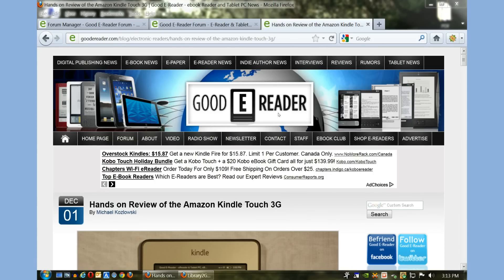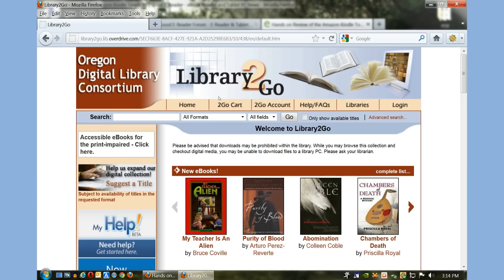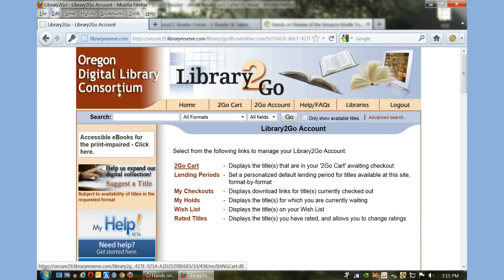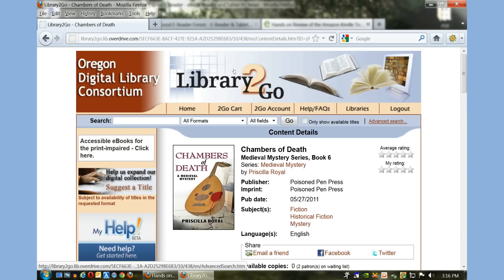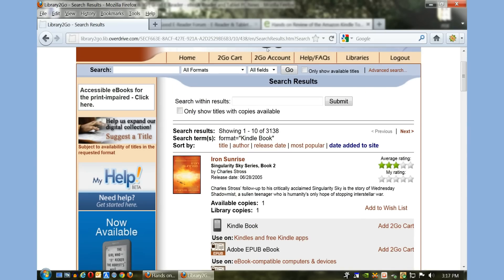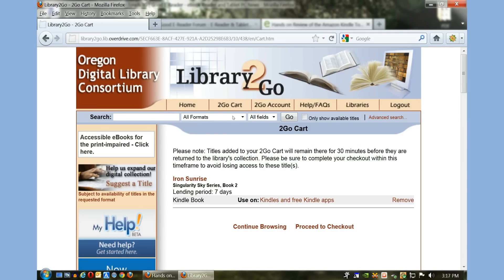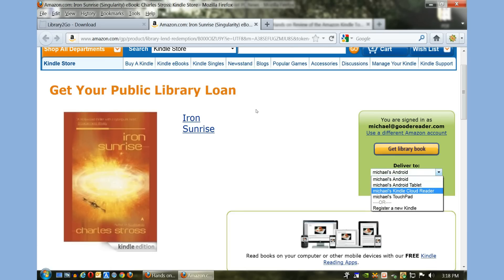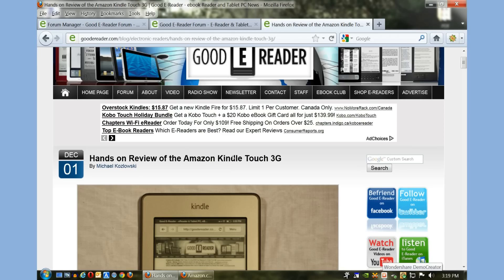How to Borrow Overdrive Library Books on the Amazon Kindle Touch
In this exclusive Goodereader.com video tutorial we show you how to borrow ebooks from libraries using the Overdrive system. This video is useful if  you have a Kindle Touch e-reader and and want to download books.